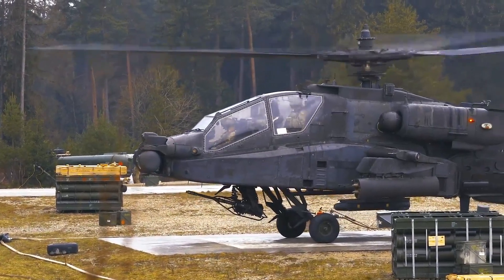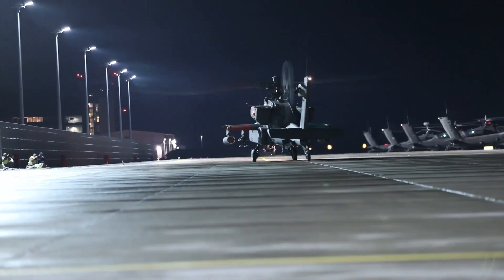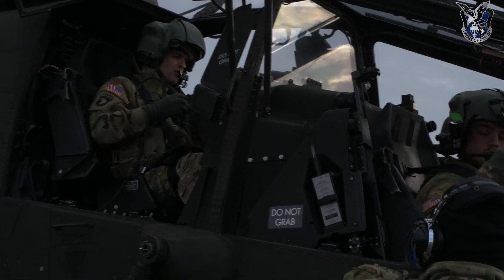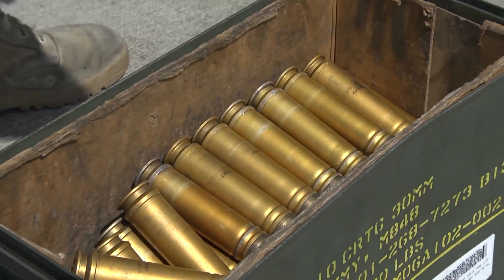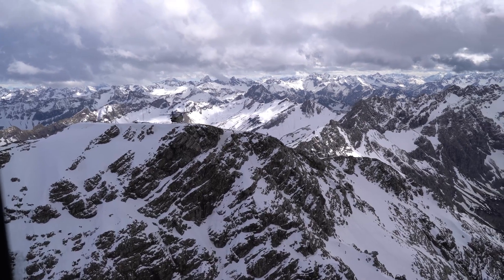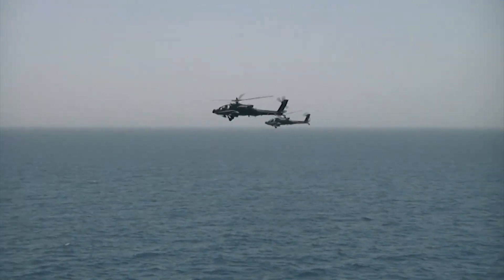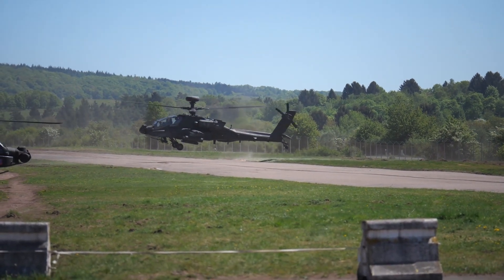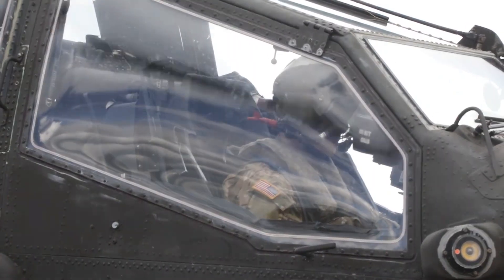Unveiling the Power and Technologies of the AH-64 Apache Helicopter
Embark on an extraordinary journey into the realm of the AH-64 Apache helicopter – an epitome of power and cutting-edge technology. Explore its advanced avionics, lethal weaponry, and unrivaled versatility in modern warfare. Discover the pilots' skillful mastery and witness this marvel in action. Join us to unveil the AH-64 Apache's supremacy in the skies!

Credits/Attributions:
Boeing
Lockheed Martin
Raytheon
Pratt & Whitney
General Electric